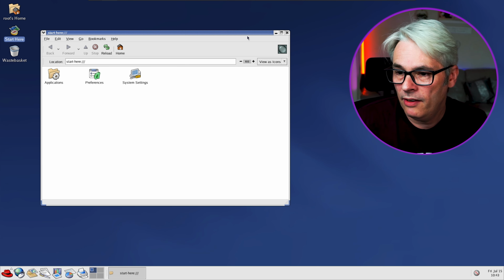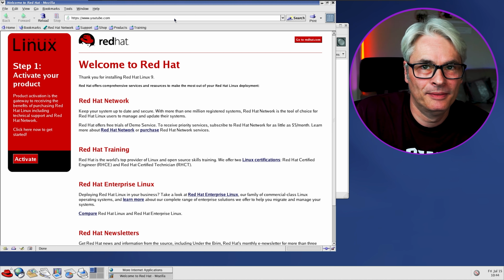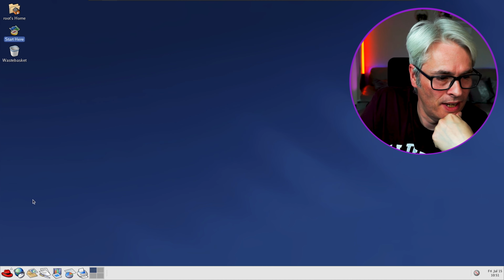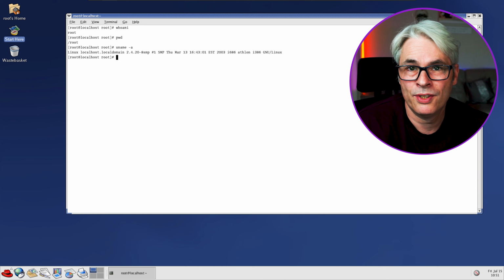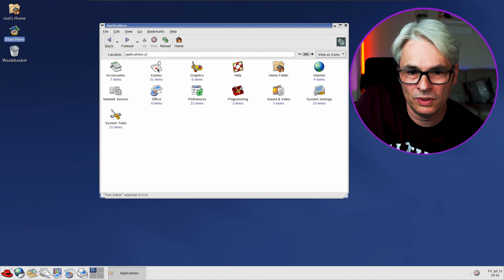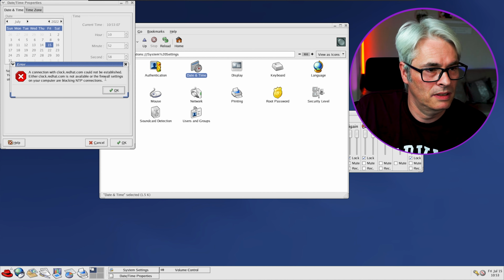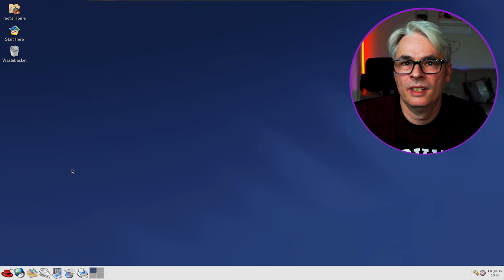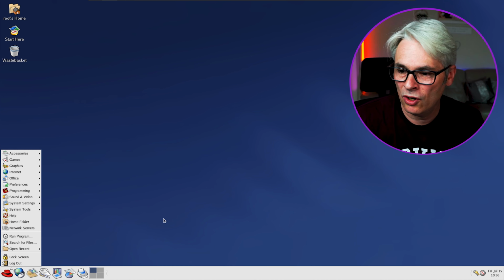Nostalgia Trip Time! RedHat 9!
Bit of a nostalgia trip in this video, one of the first OpenSource operating systems I ever used. RedHat 9!